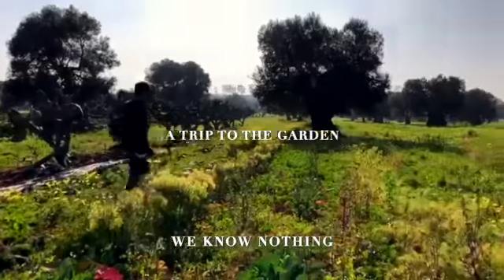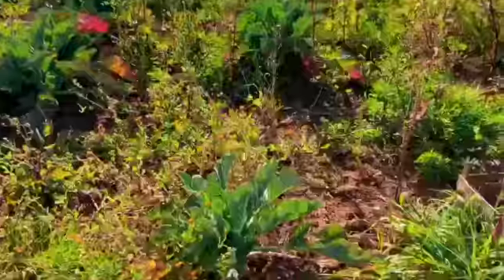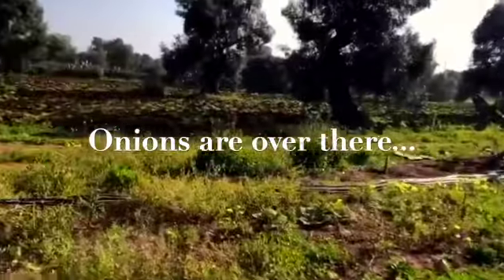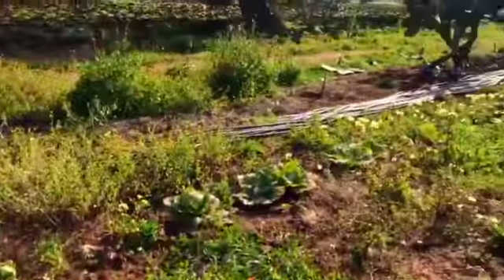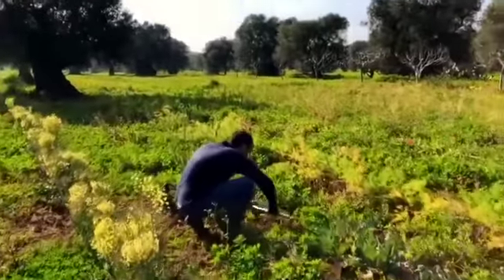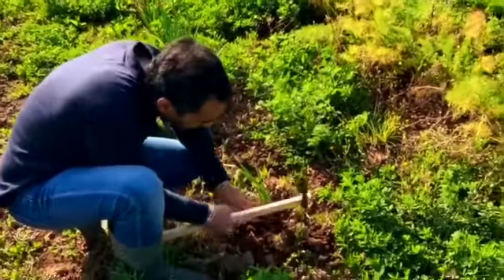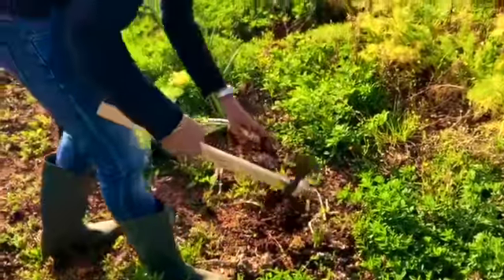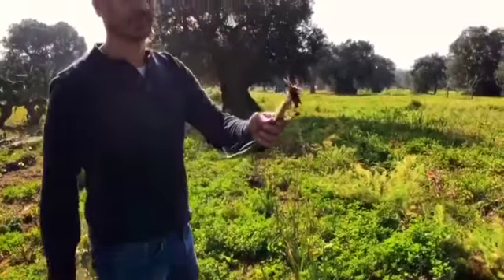Garden Tour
In which we pay a visit to the end-of-winter garden and reveal just how little we know about vegetables. And digging. And farming tools. (We need help, clearly.)